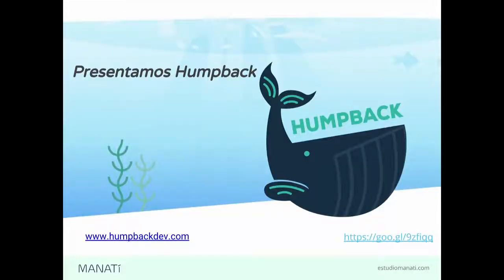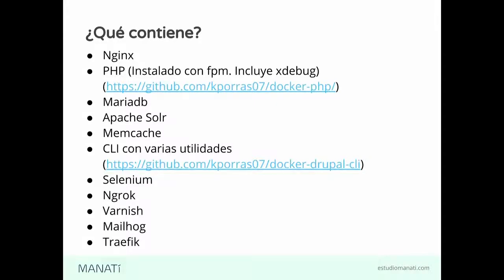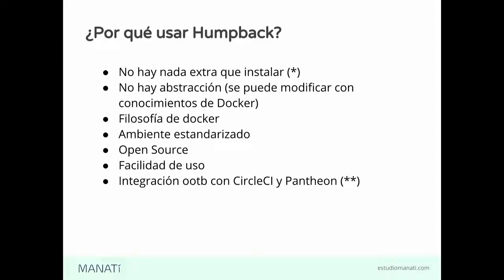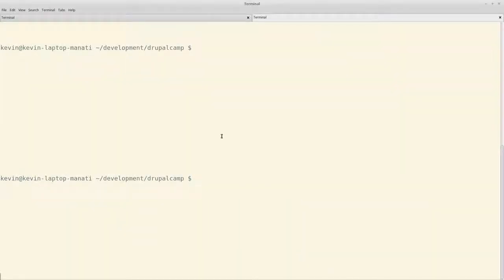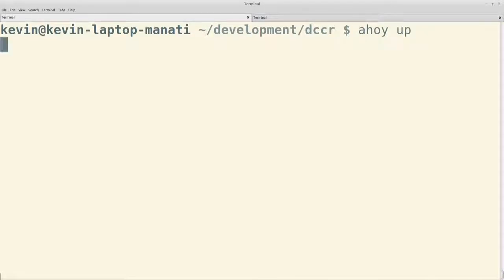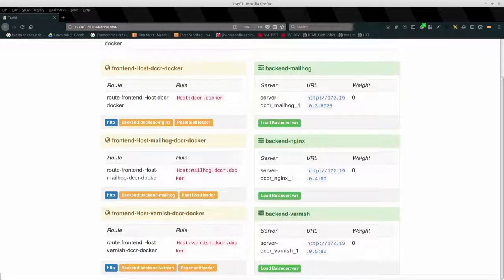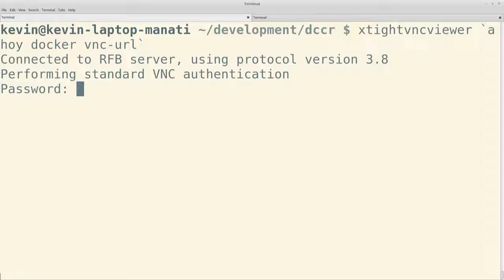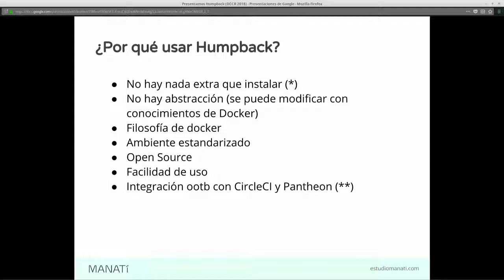Presentamos Humback - Kevin Porras y Dharizza Espinach - Drupal Camp 2018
Afrontémoslo: el desarrollo de Drupal requiere muchas dependencias y aumentan aún más si empezamos a pensar en rendimiento: solr, memcached, varnish, etc. Tomarse el tiempo para configurar cada una de ellas es tedioso y reduce el tiempo del proyecto. Con Humpback no tendrás que preocuparte más de esto y así te enfocarás en lo que realmente importa: el desarrollo de tu proyecto. Esta herramienta integra varias utilidades que se pueden usar en los proyectos: varnish, solr, memcached, ngrok, drush, drupal console y algunas otras que te harán la vida más fácil al desarrollar con Drupal. En esta charla presentaremos la herramienta y te enseñaremos cómo sacar el máximo provecho de ella. y